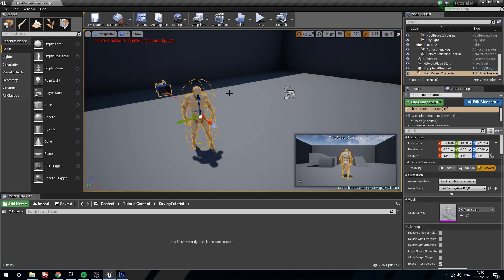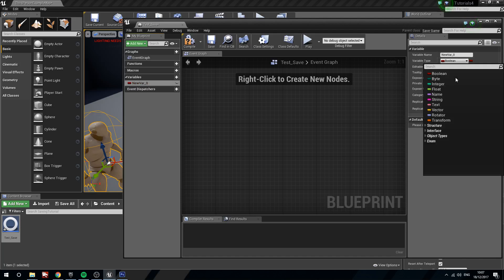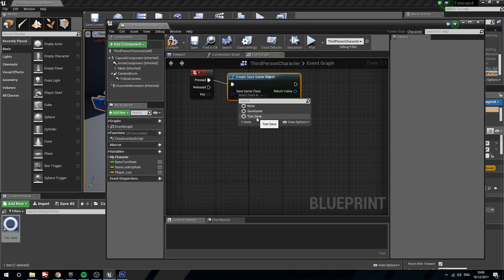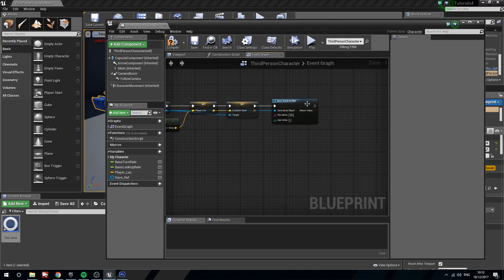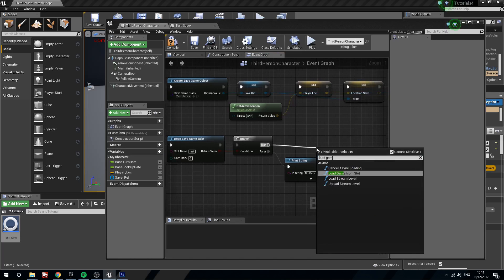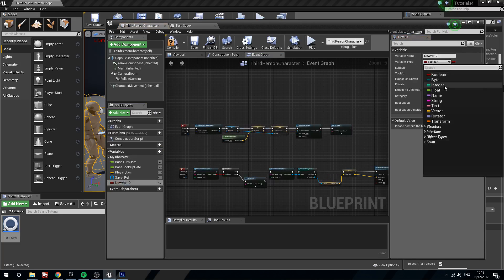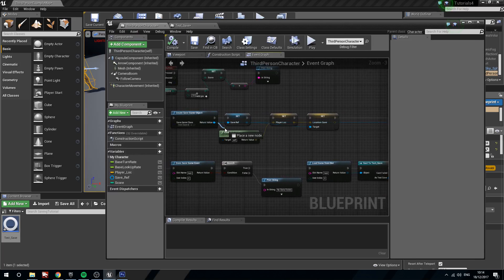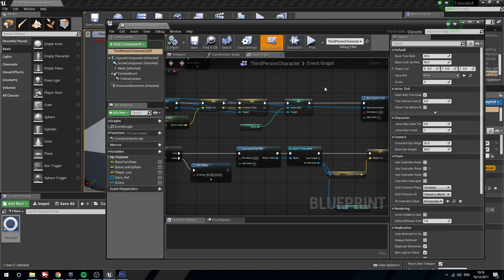UE4 - Tutorial - Save and Load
How to save and load data in your UE4 games.

OH GOD ITS NEARLY CHRISTMAS? DO I SEND ONE OF YOU A GIFT? I JUST DON'T KNOW!!! DO PEOPLE EVEN READ THIS?!